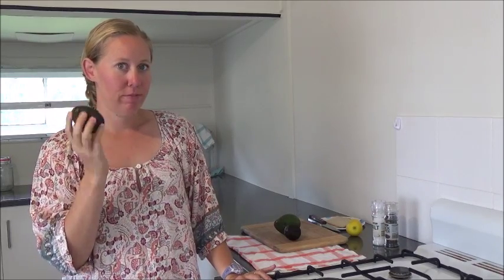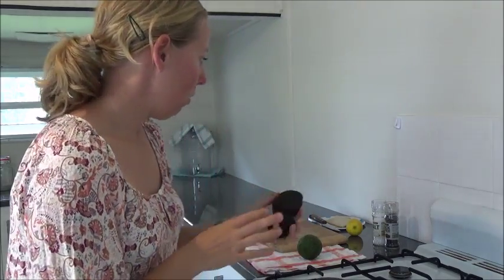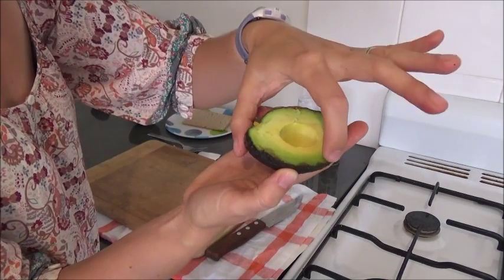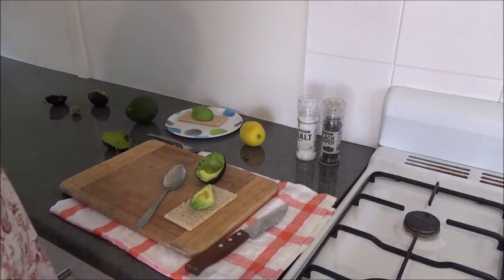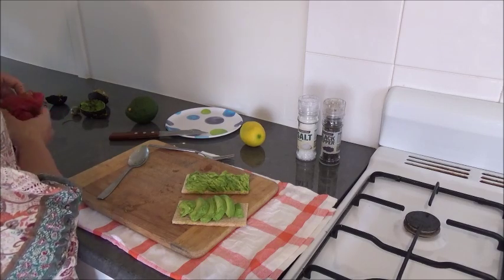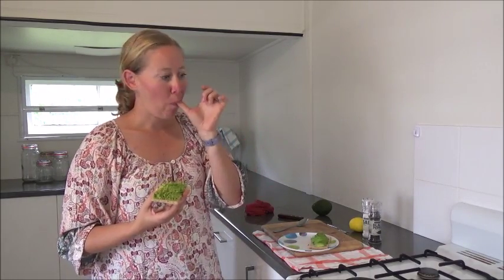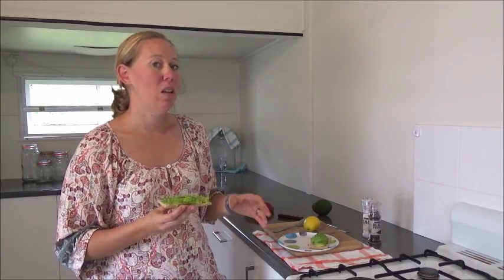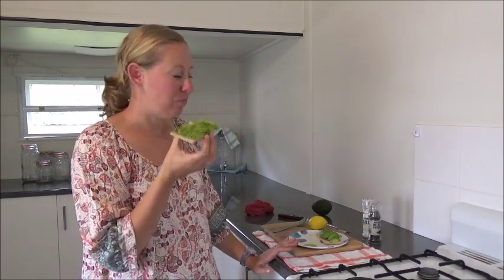All About Avocados: What You Need To Know To Eat Them!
All about avocados: when they ripe, how to make them taste good, where to use them, and how to store them. Some health benefits added in too.